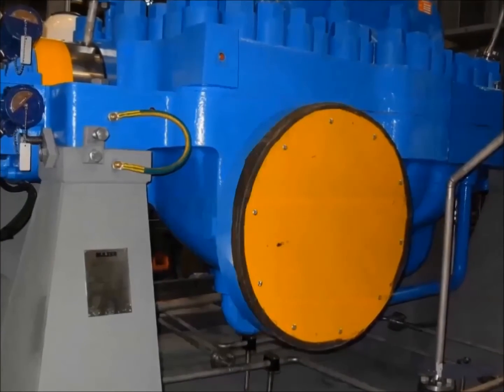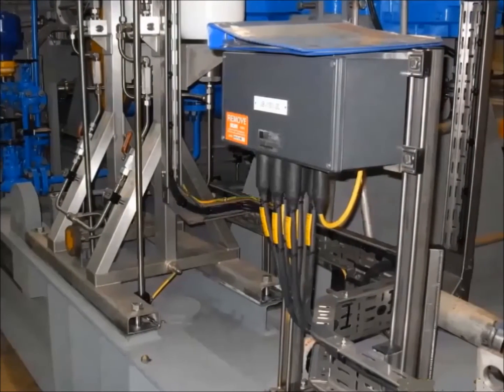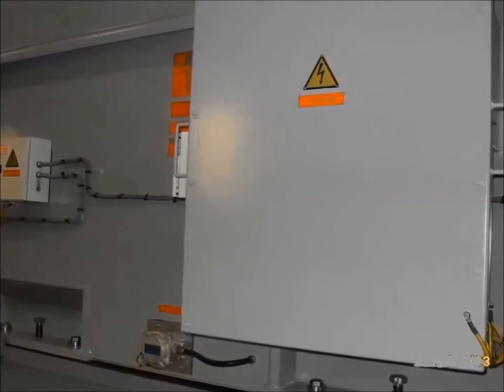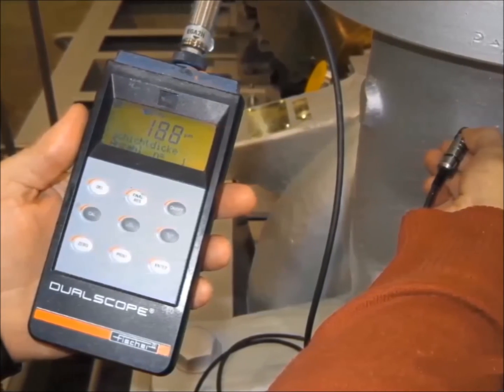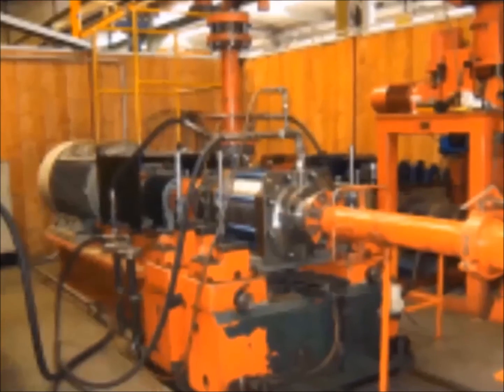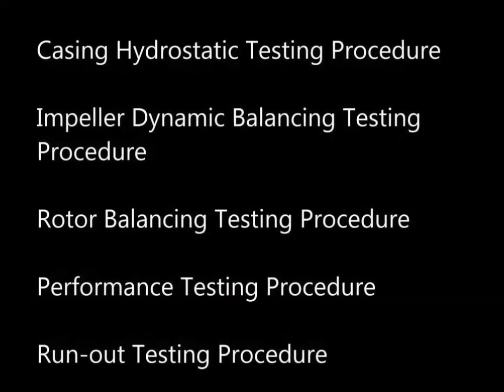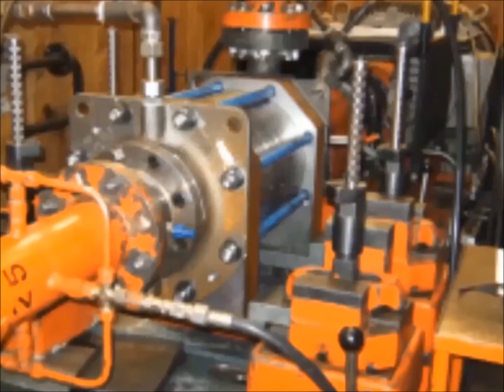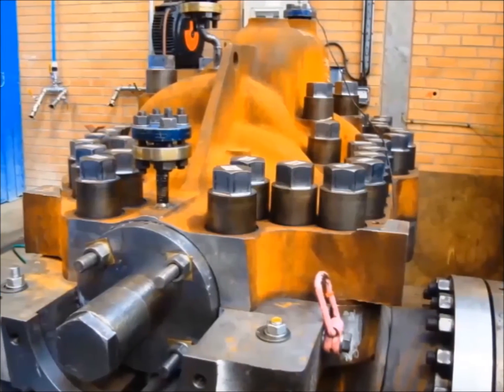Factory Acceptance Test (FAT)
The factory acceptance test (FAT) video by Bob Rasooli provides you with information about quality control activities that are done by vendors and manufacturers to meet codes and standards requirements.